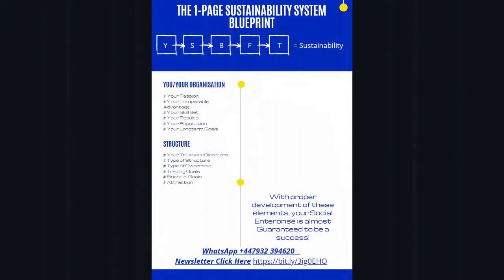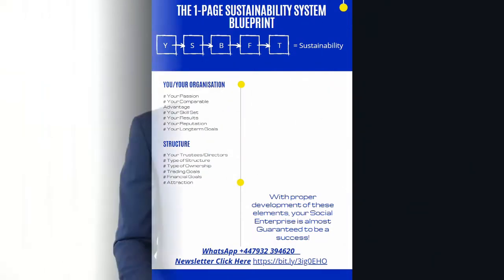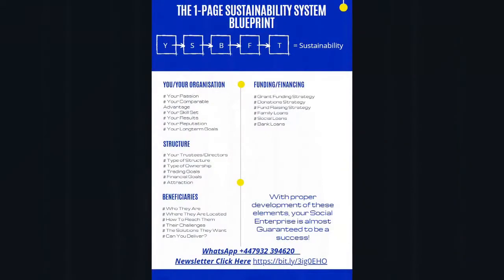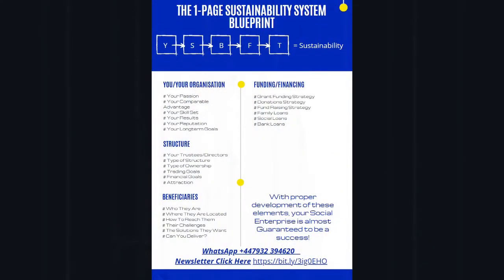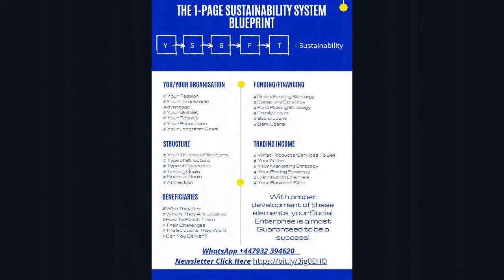The 1 Page Sustainability System Blueprint - Boomy Tokan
In this - 1 Page Sustainability System Blueprint - you will be able to start a Business with Purpose today and embed social value into your organisation.
Make money and improve the well-being of those around you too!
If you want to stay encouraged to be the best version of yourself then listen to encouraging content here:
Boomy Tokan has over 1 million views on Quora.com and is the author of "How to Write Your First Business Plan", "Business Funding Secrets", "Feel the Fear and Start Your Own Business Anyway", "How I Went From Zero To 30,000 Facebook Likes in 30 Days" plus 5 other bestseller books.

I respond - so leave a comment on this video and see.